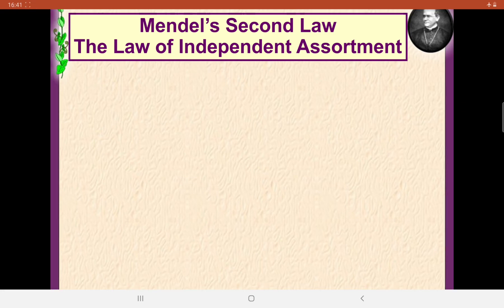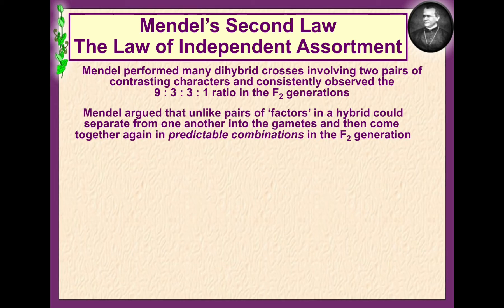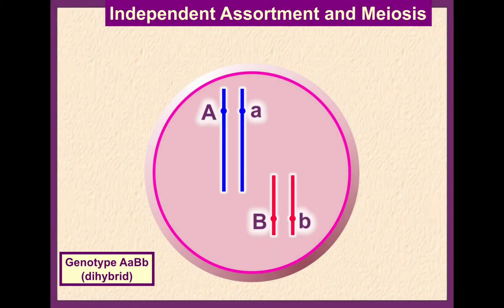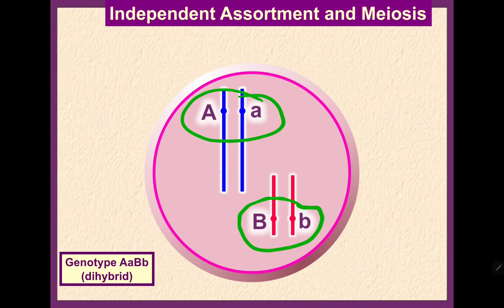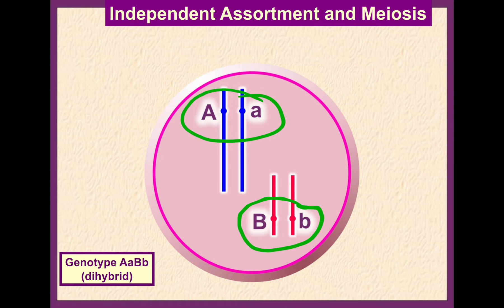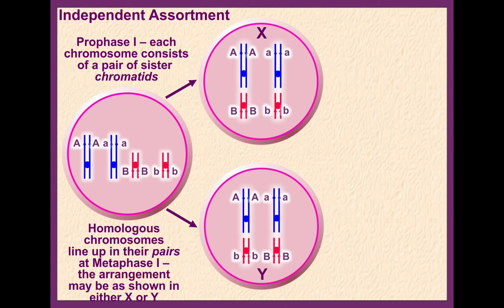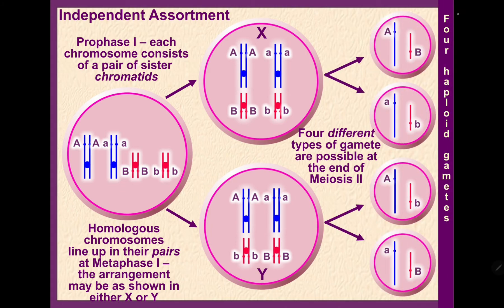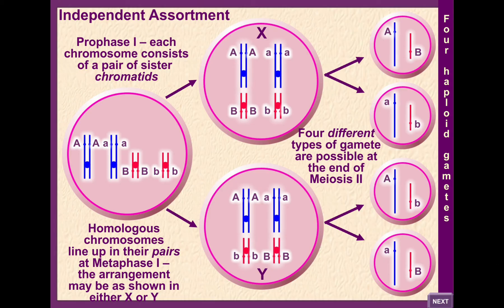Genes and Patterns of Inheritance: Lesson 5 - The Law of Independent Assortment